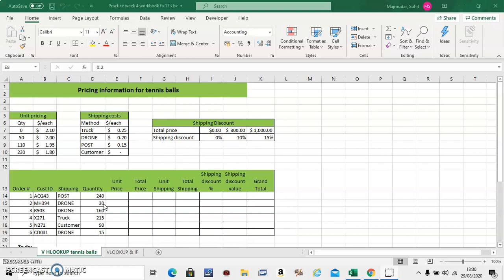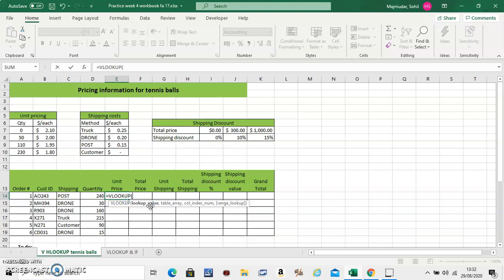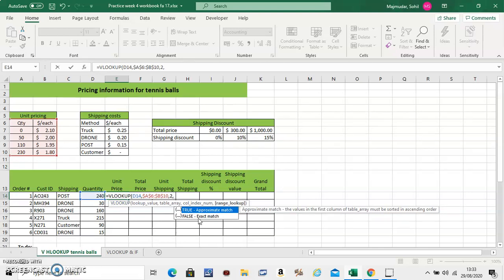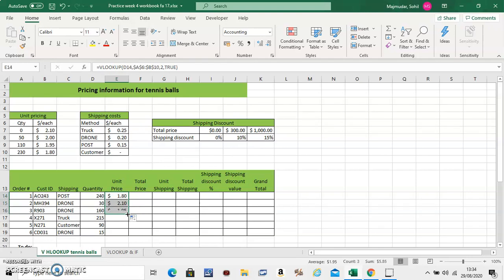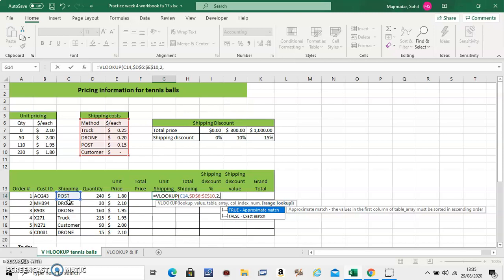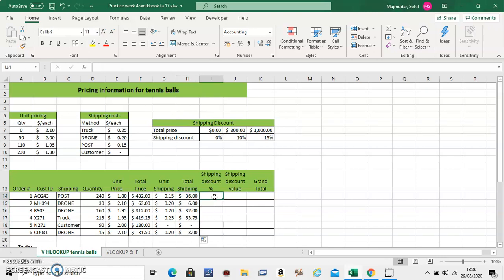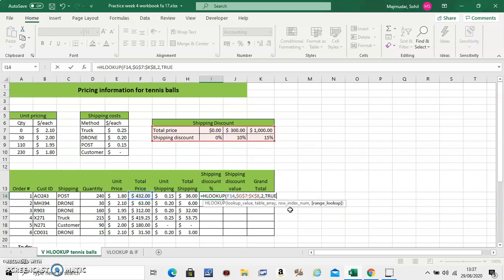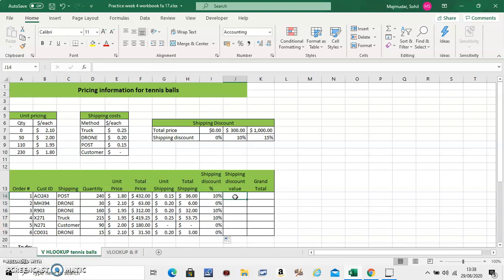VLOOKUP HLOOKUP in Excel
In this video you will learn important function VLOOKUP and HLOOKUP.

Make notes and practice